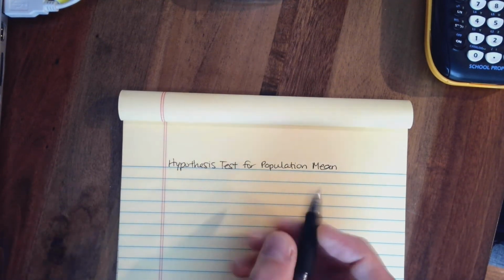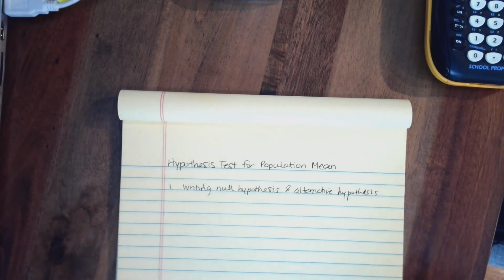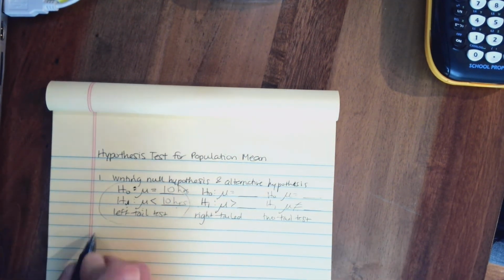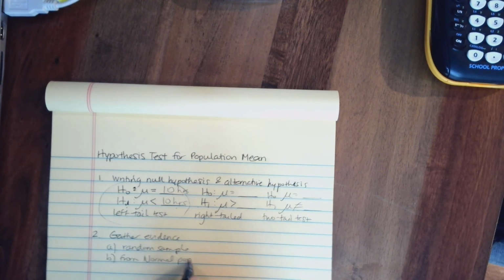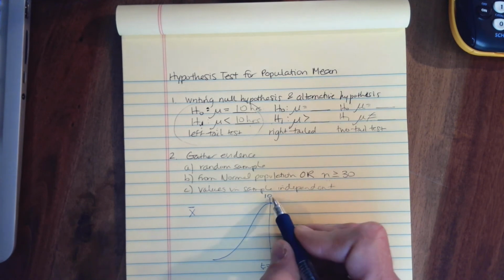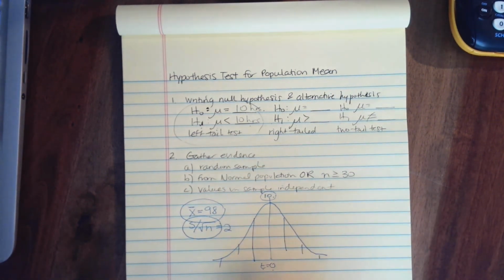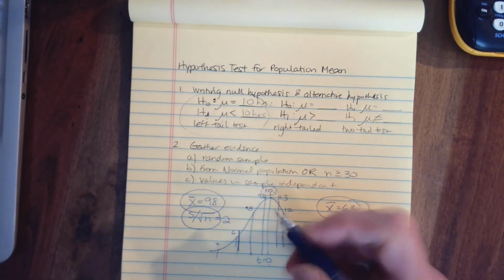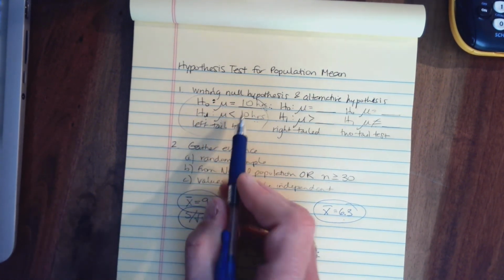Hypothesis Tests for the Population Mean, Part 1